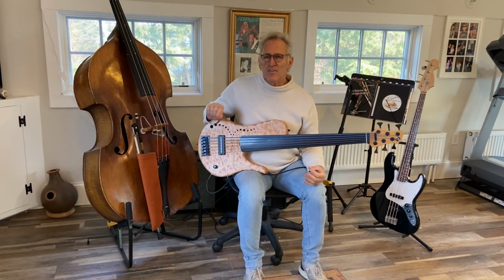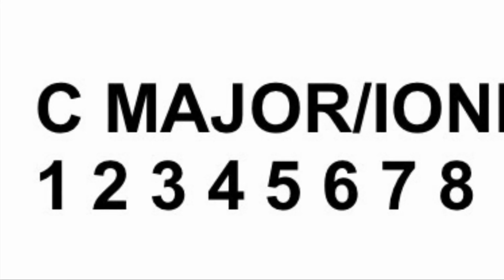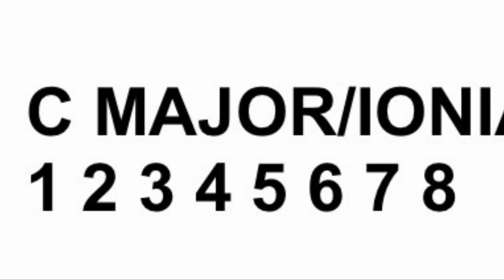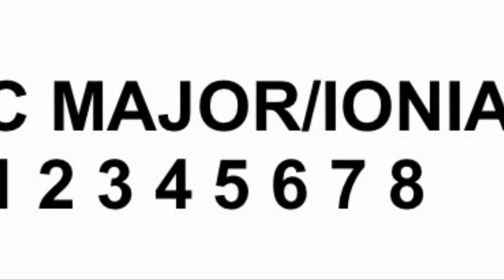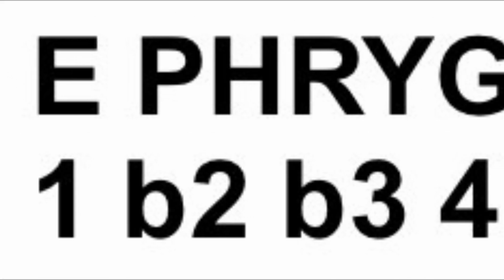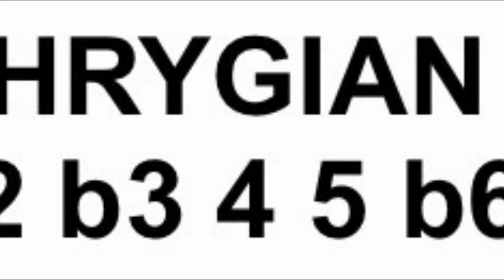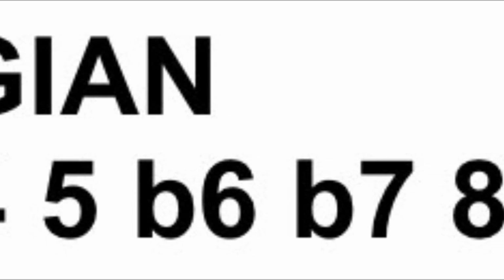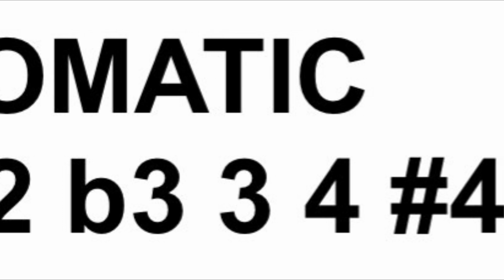F Lydian for the Six String Bass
Bringing the Lydian mode into focus with a Six String Bass